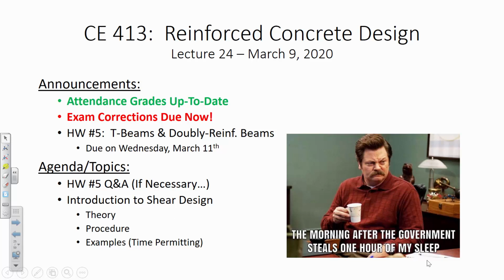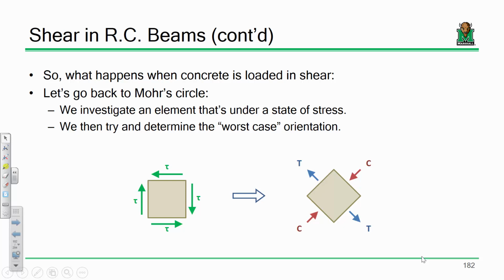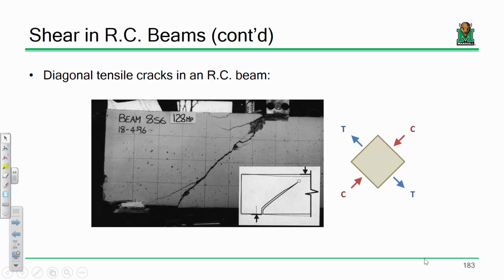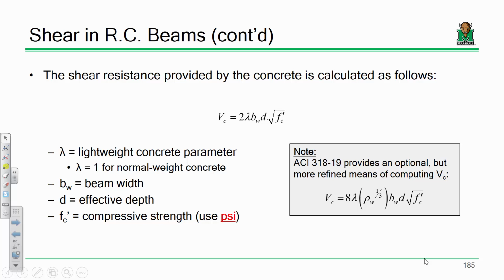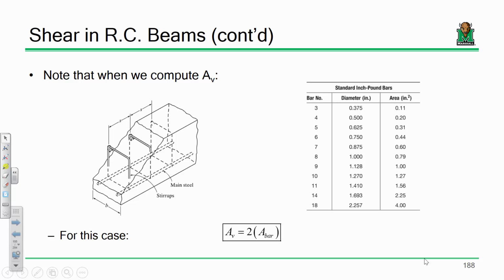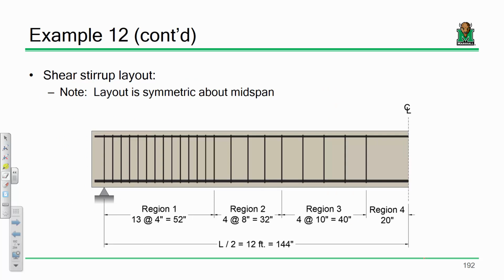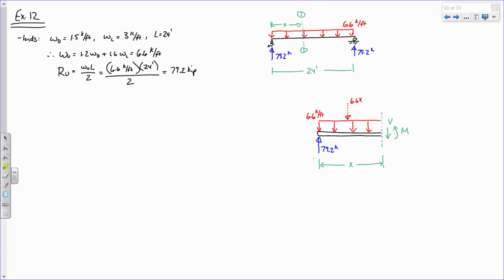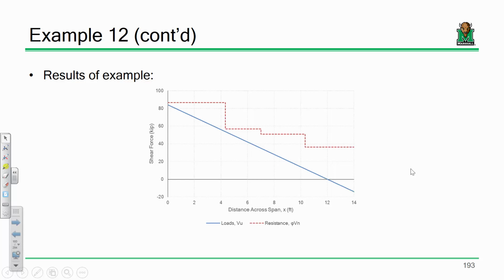CE 413 Lecture 24: Shear in R.C. Beams (2020.03.09)